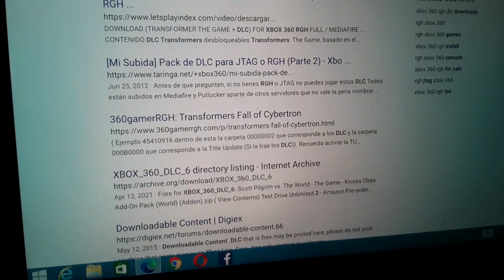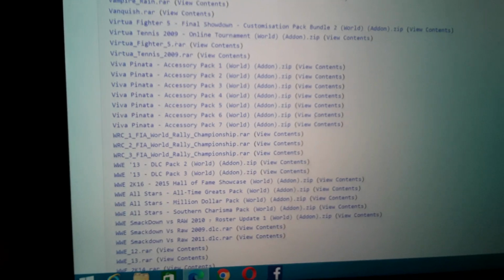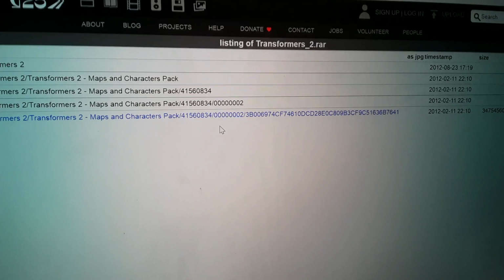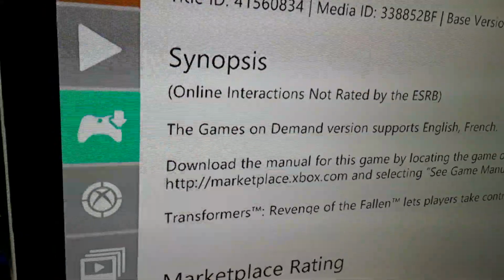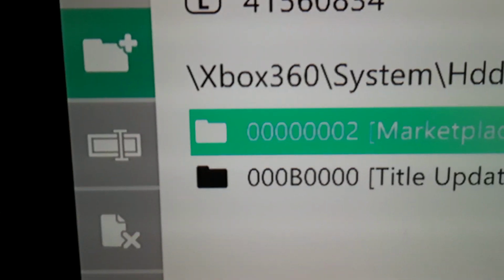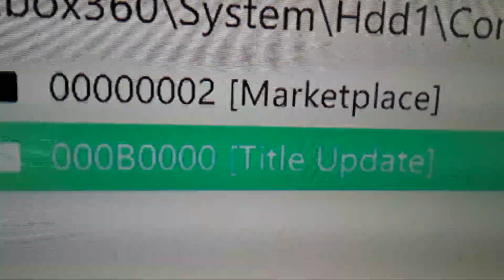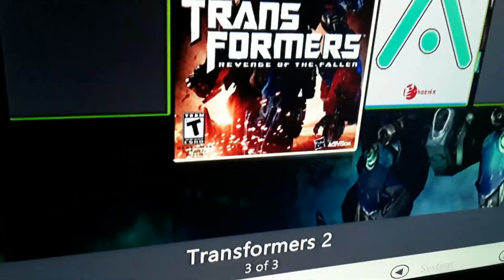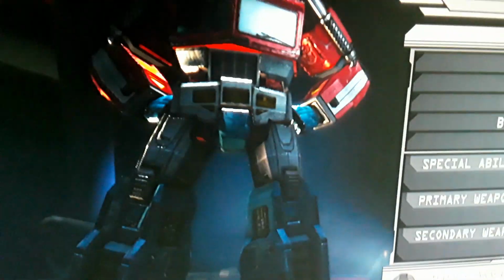How to Download Dlc for Transformers Revenge of the Fallen the Game On Xbox 360